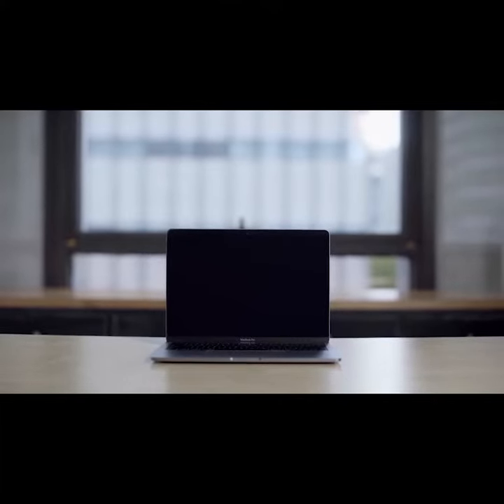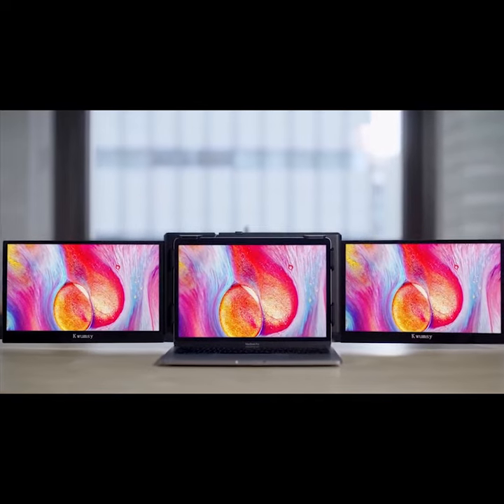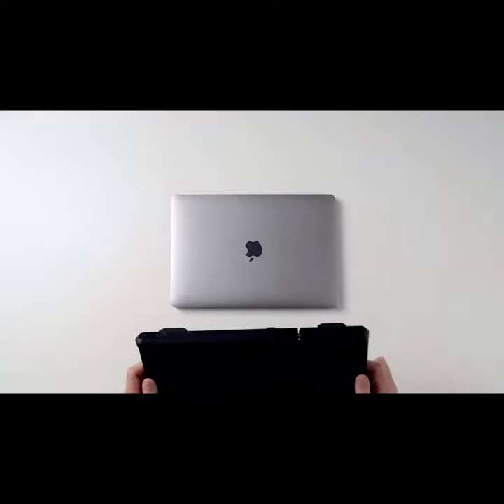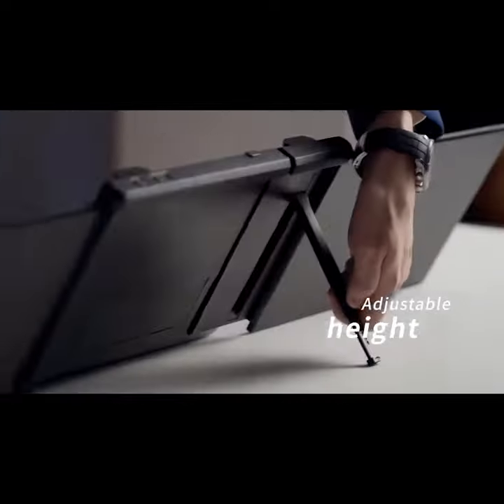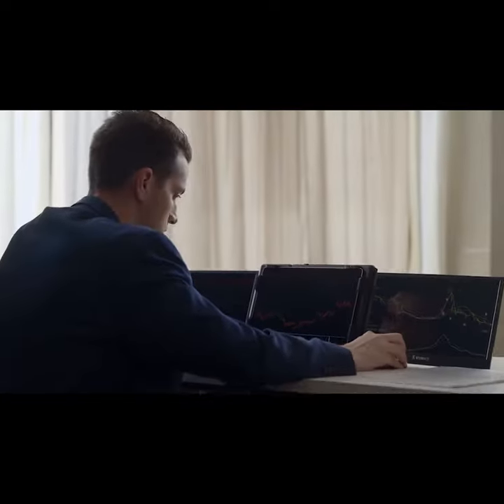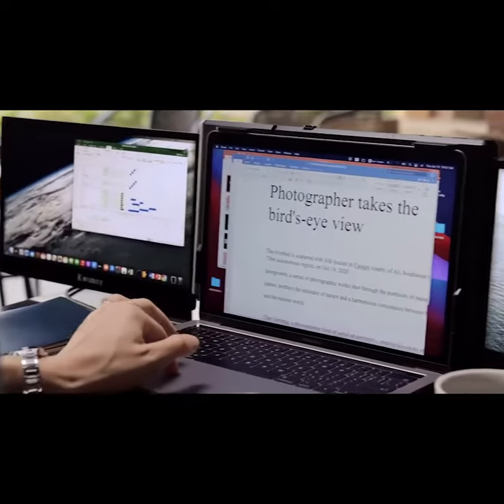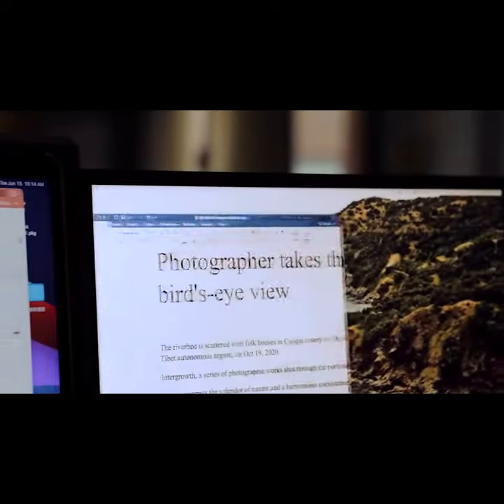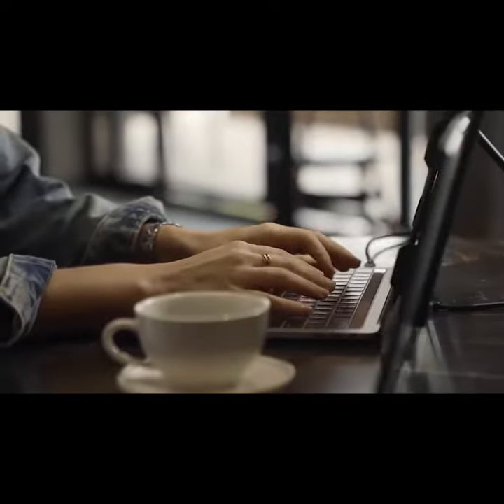Now on Kickstarter: Kwumsy P2 Pro Multi-Function External Screen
KWUMSY P2 PRO Multi-Function External Screen
World first Multi-function foldable external dual-screen for your 13.3''-17'' laptop or phone | Apple M1 Chip Supported